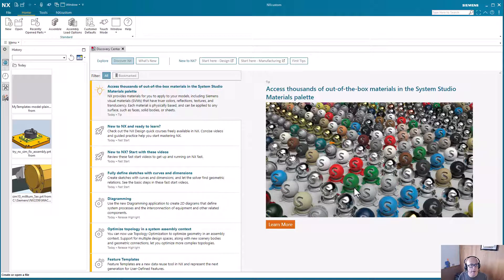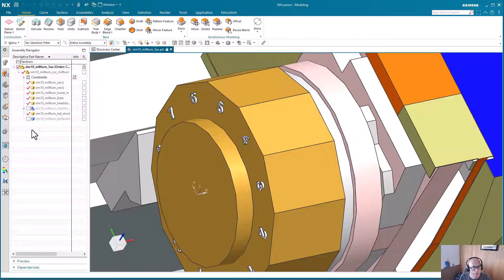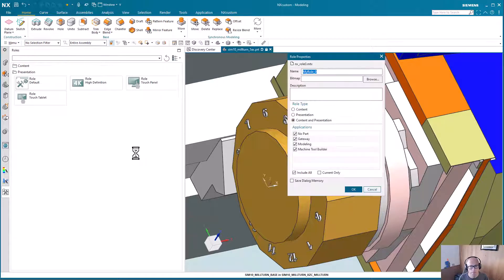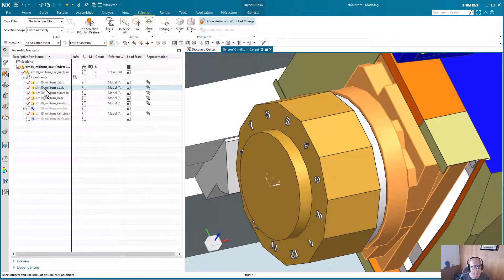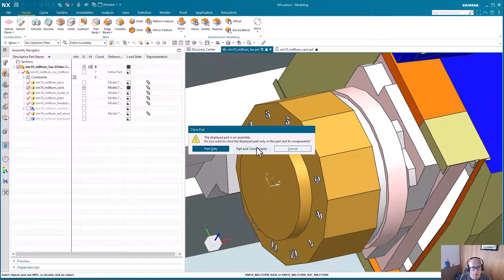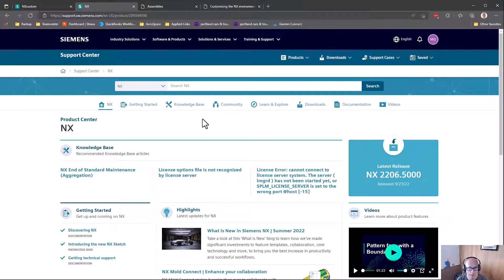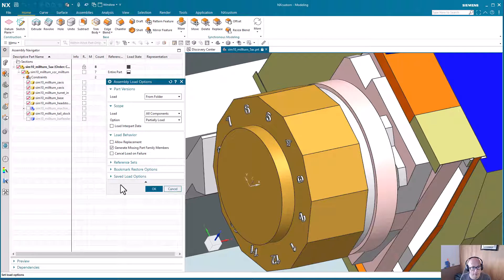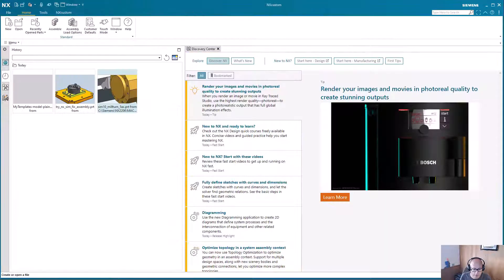NX CAD - Visualization Preferences - Assembly Load Options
This video will walk through how to get better visual representations of parts in assemblies and standalone parts.